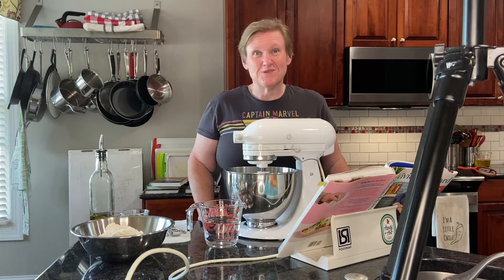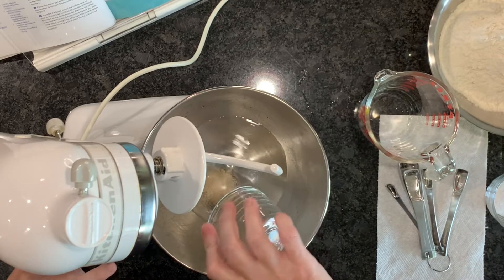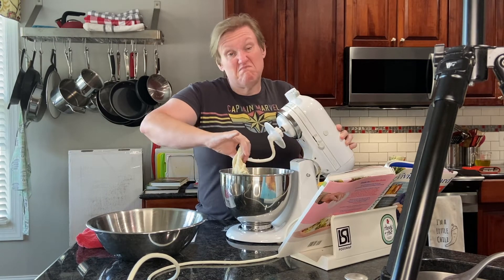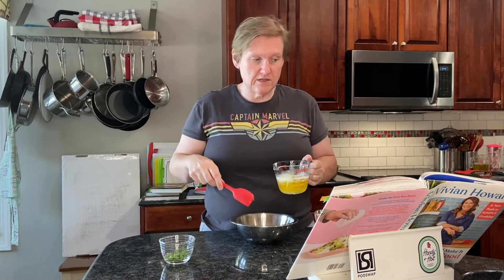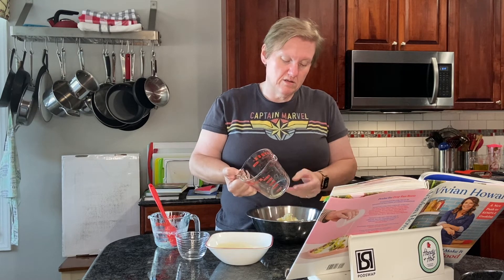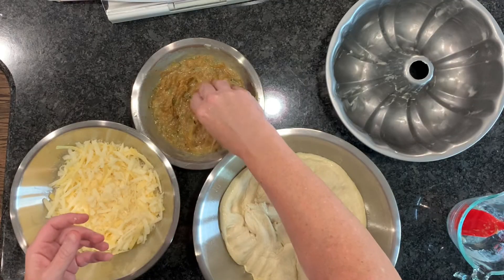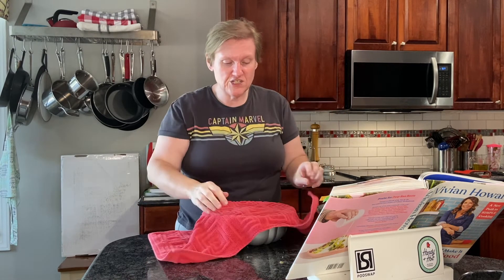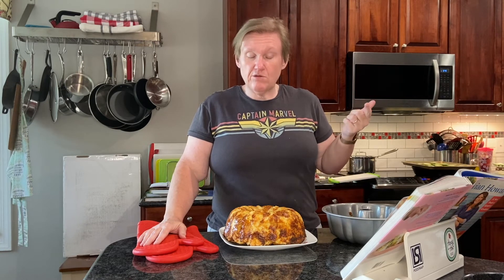Pinch Me, Frenchie (French Onion Soup Pinch Bread) | This Will Make It Taste Good | MODERATE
I loved this bread!

My favorite part of French onion soup is the toast on top, soaking up the broth and covered in gooey broiled cheese. So...who needs the soup part? This bread is like that part of the soup, except the bread is soft and buttery instead of toasted and soaked in broth.

It's a yeast bread, but a simple one, and I think it's pretty forgiving. It doesn't take forever to rise and, while it's very messy to put together it's not all that difficult...once you have the caramelized onions (that she calls R-Rated Onions, anyway. So make those, then make this, and enjoy!

I found the full recipe for this on the publisher's

Nutrition (1/12 recipe):
Calories: 341
Fat: 21g
Protein: 9g
Carbohydrates: 30g (1g fiber, 1g sugar)